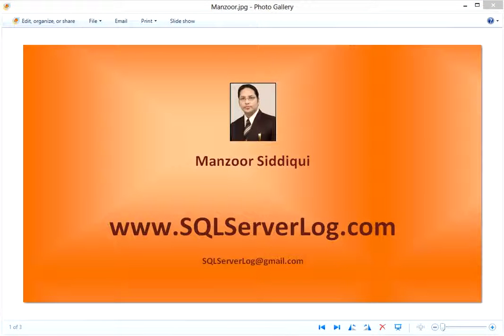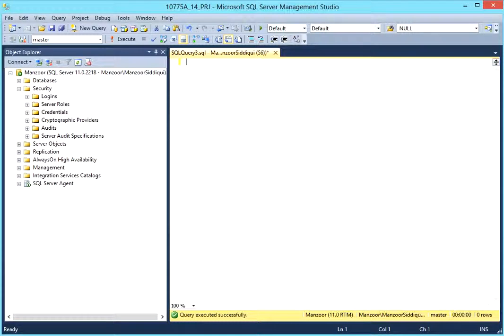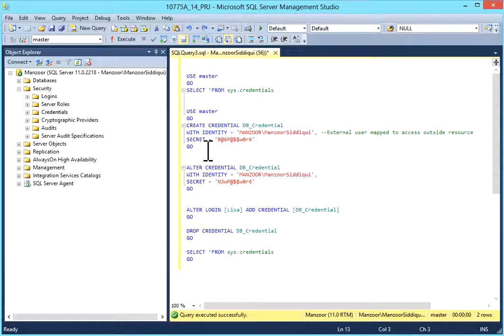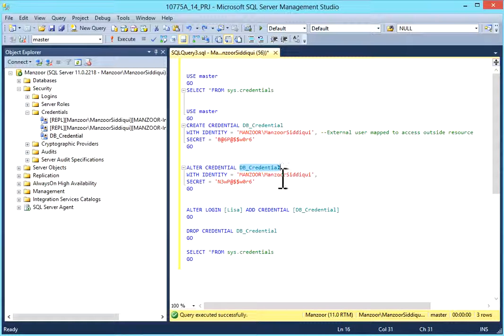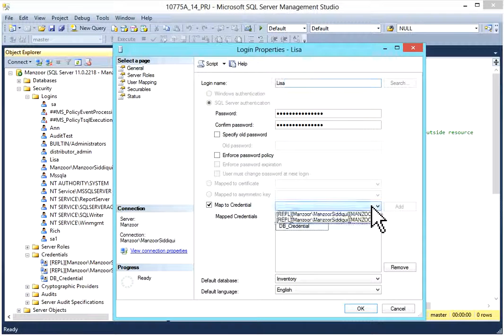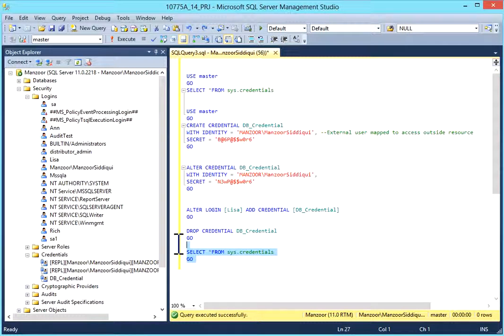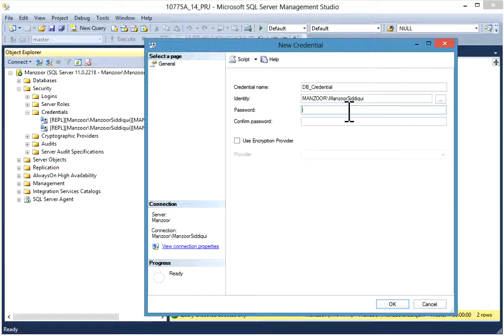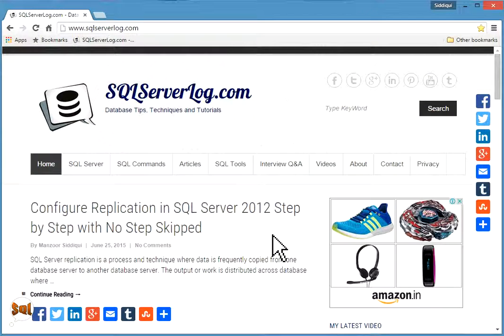How to Configure Credentials in SQL Server [HD]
Description:
This video is about How to Configure Credentials in SQL Server [HD].